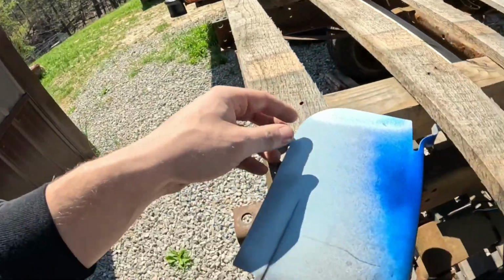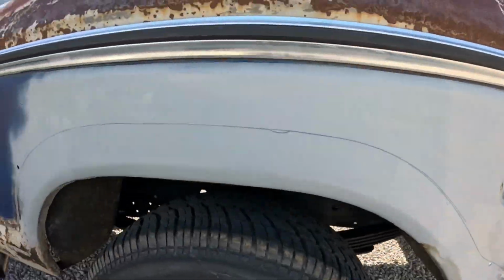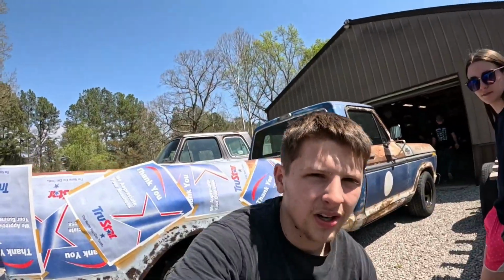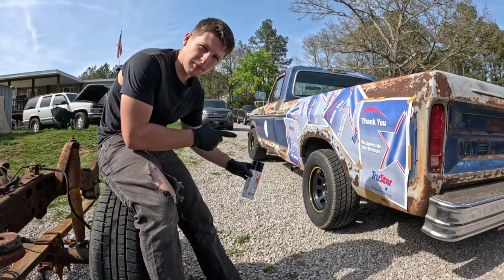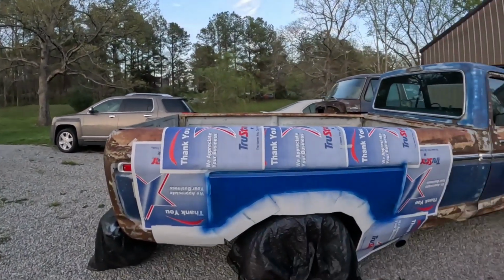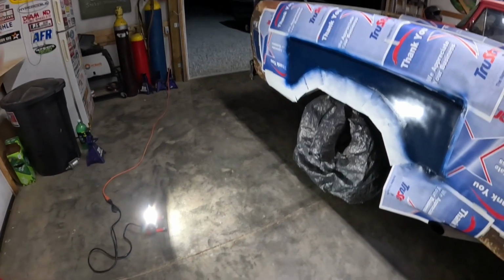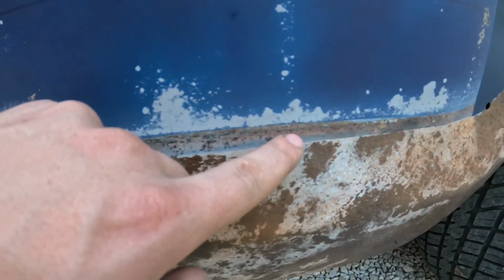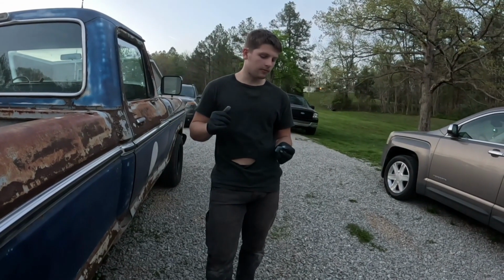Fixing the Patina on the f150!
In this video I re-patina the besides of my 1977 f150.